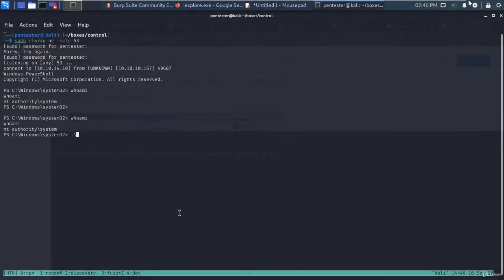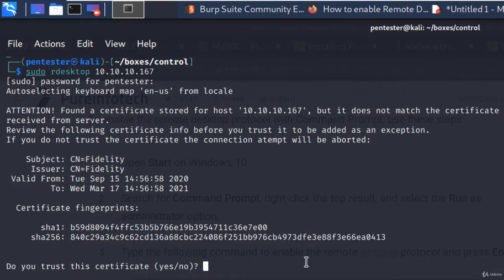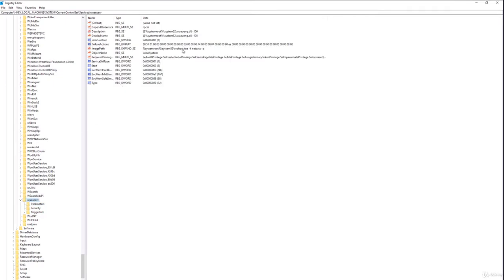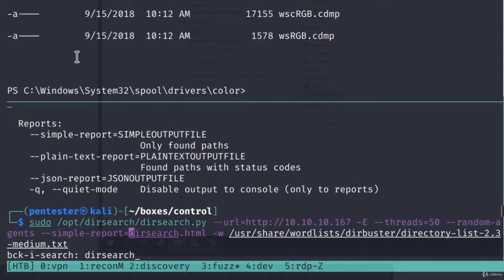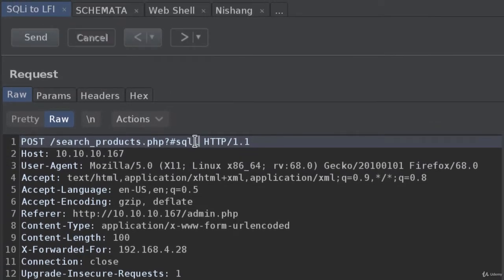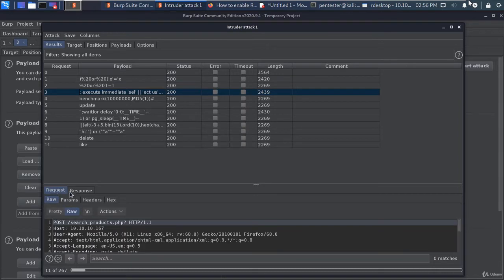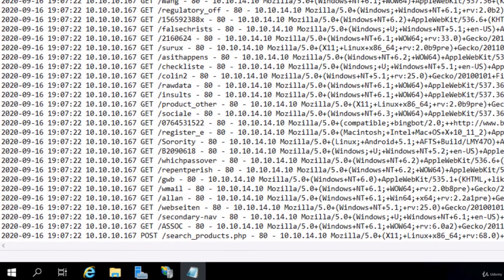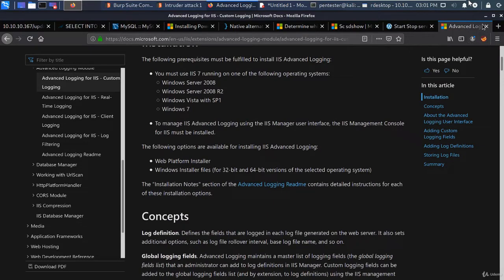Weak Registry Permissions 4 (Threat Hunting the Attack)